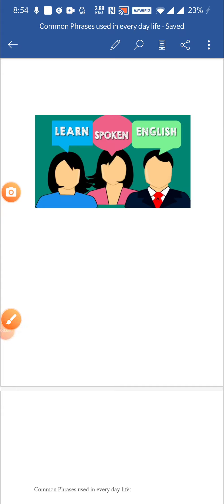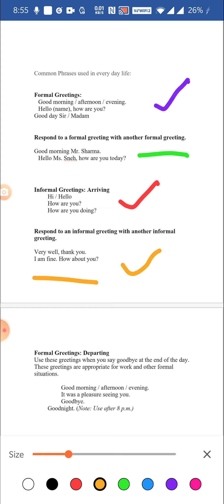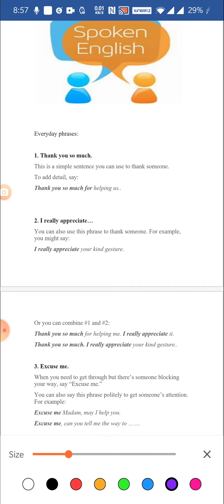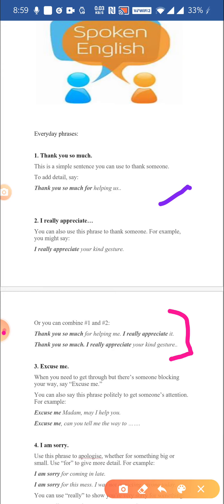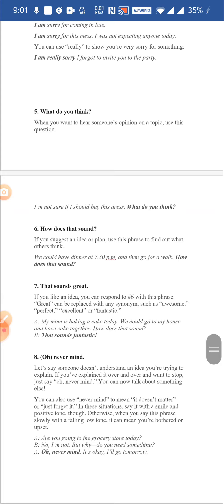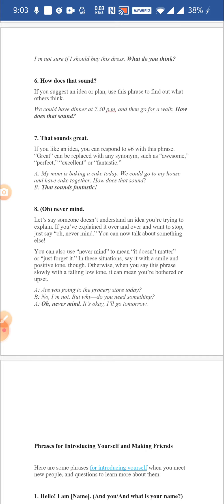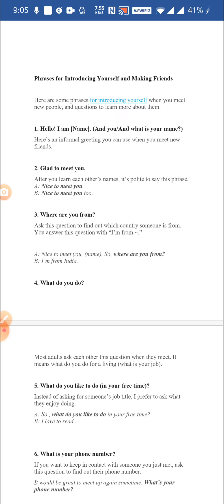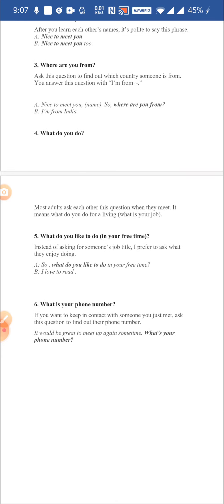SPOKEN ENGLISH phrases